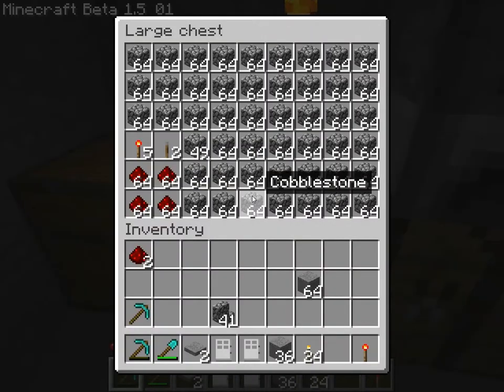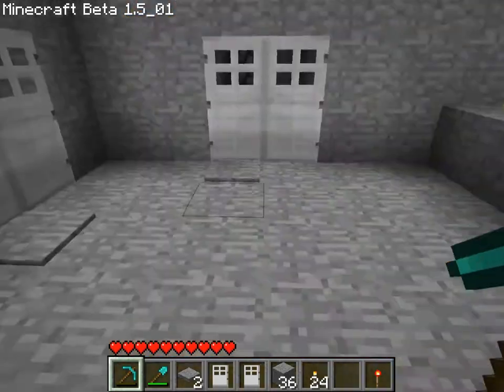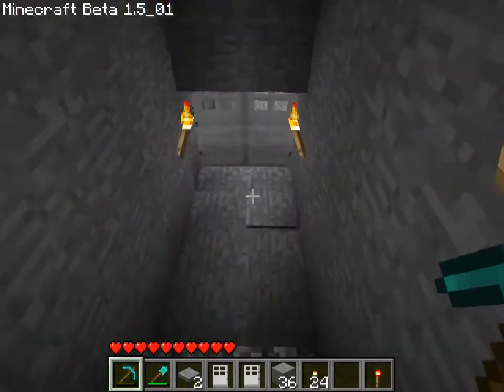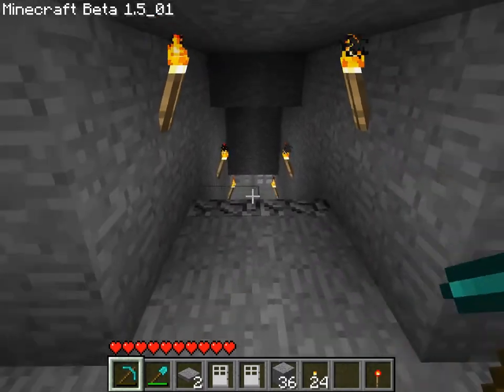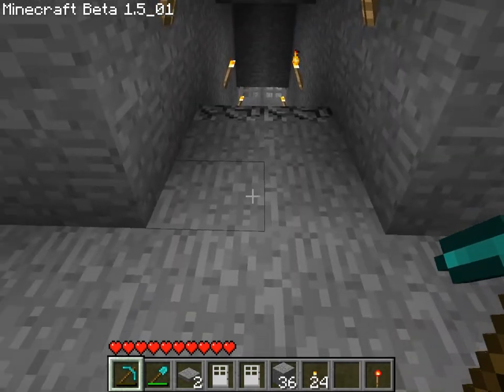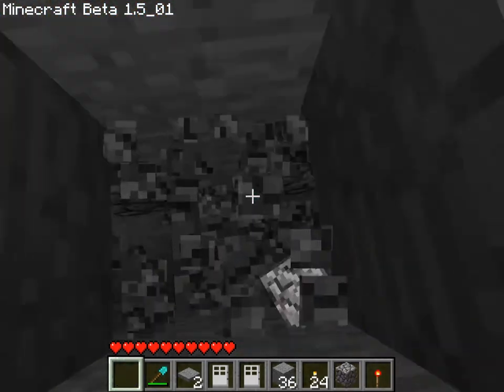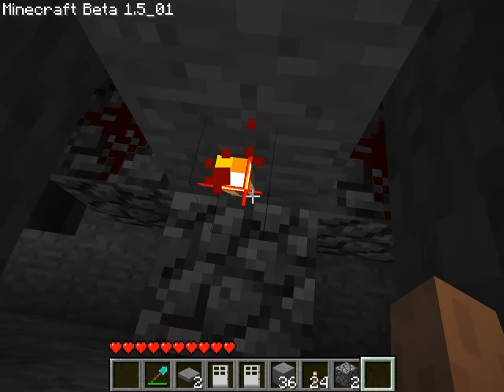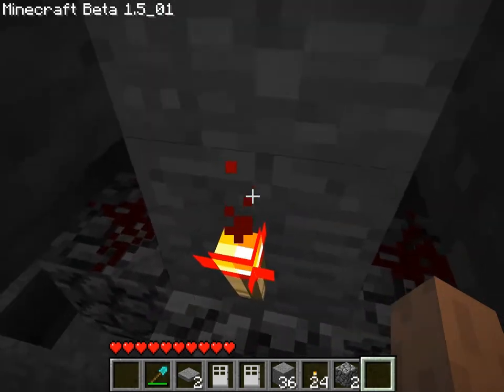Minecraft How To: Double Door One Pressure Plate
A couple people asked me how I did it so I made a quick how to.